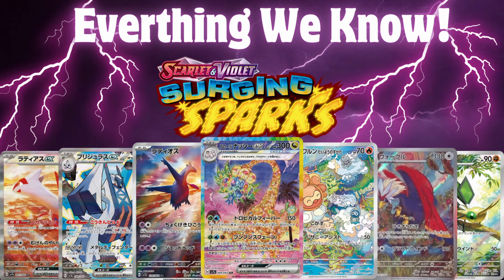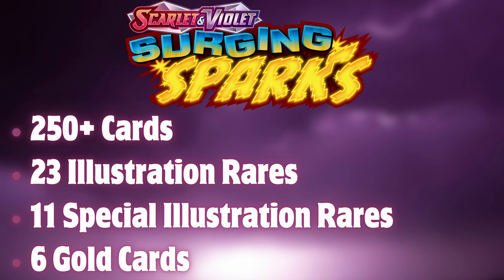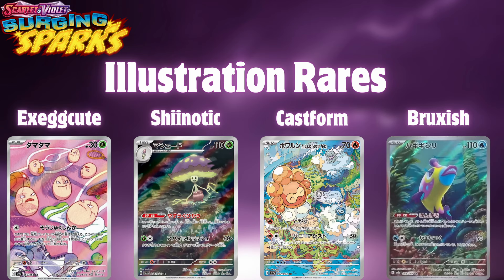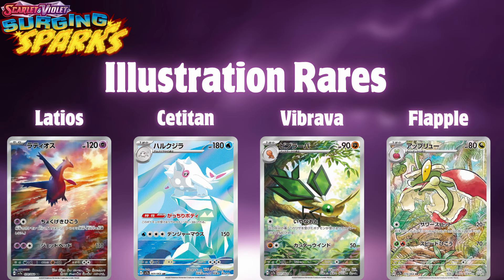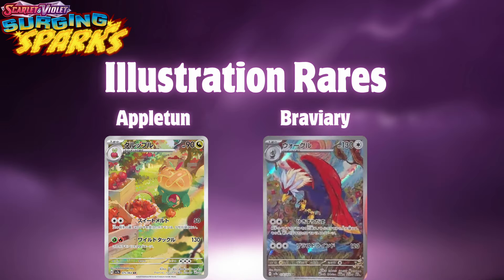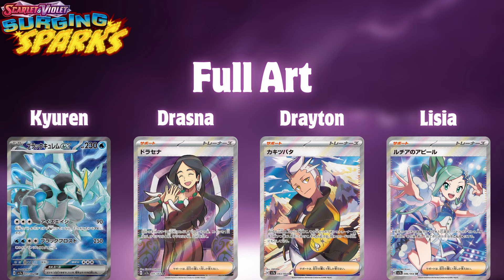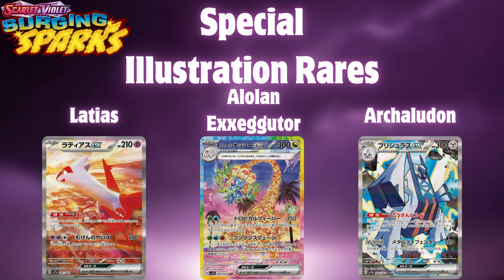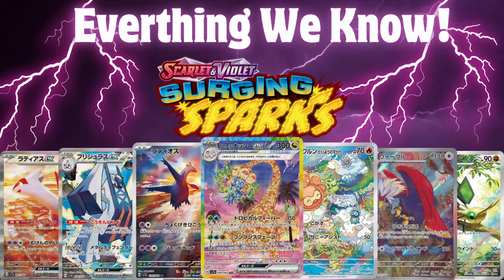Everything We Know of Surging Sparks!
Everything we know about surging Sparks, Pokemon's New TCG Set!
SURGING SPARKS

Discover everything we know about Surging Sparks in this video! Learn about the latest updates and information on Surging Sparks.

Time Stamps:
Surging Sparks Intro: 0:00-0:37
Contents of Set :0:37-1:35
Illustration Rares :1:35-5:50
Full Art :5:50-7:06
SIRs-7:06-8:49
Promos-8:49-9:26
Conclusion-9:26-10:02